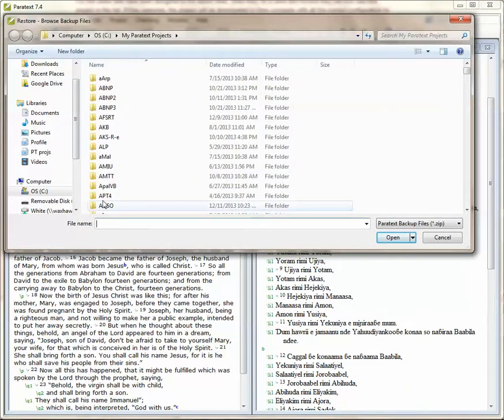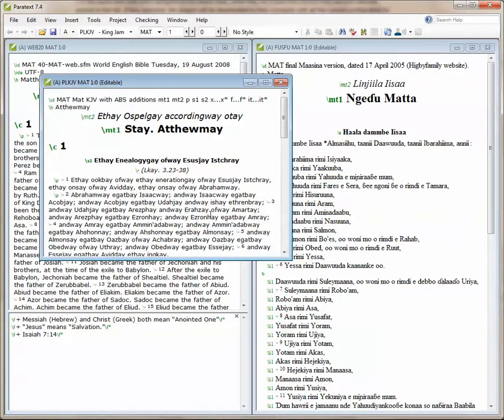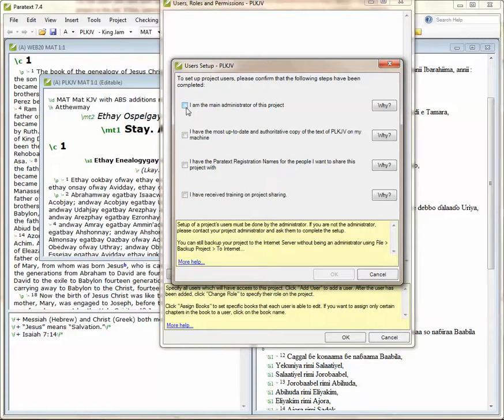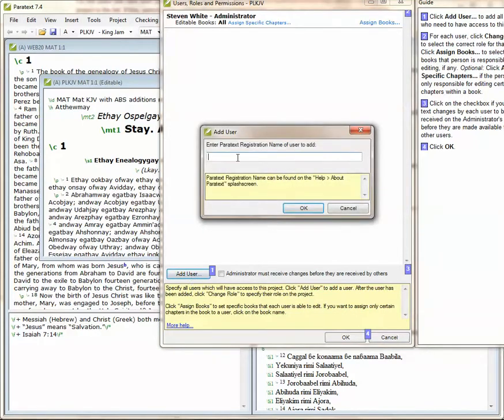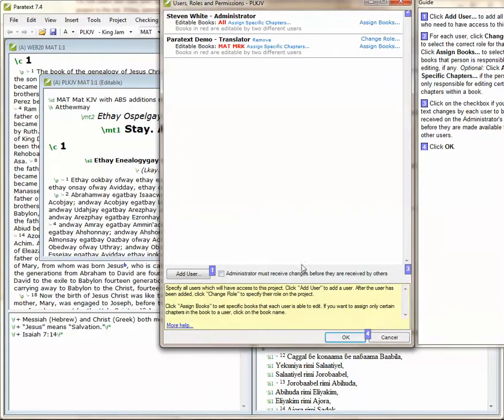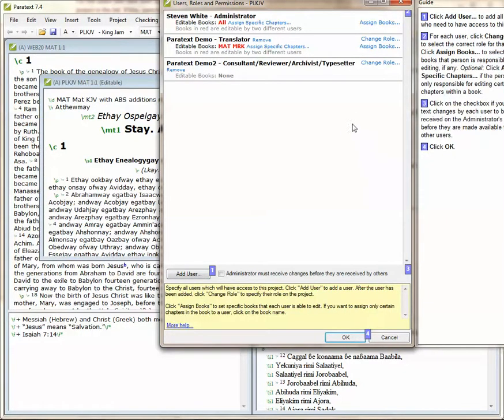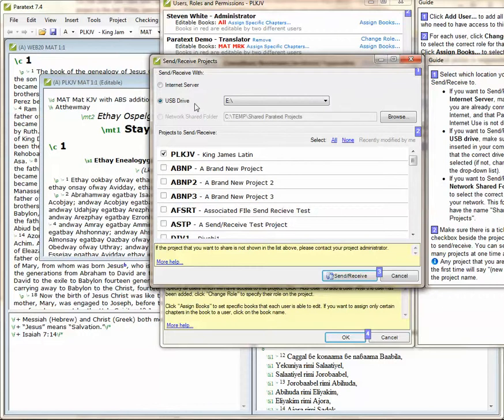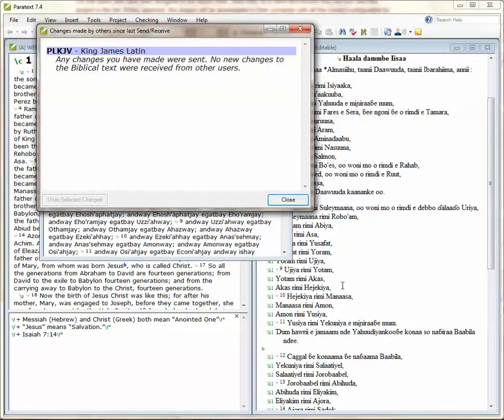Paratext for consultants lesson 4.2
Receiving a new project